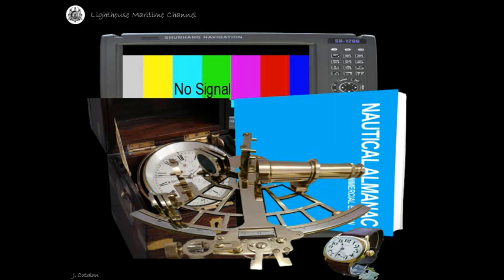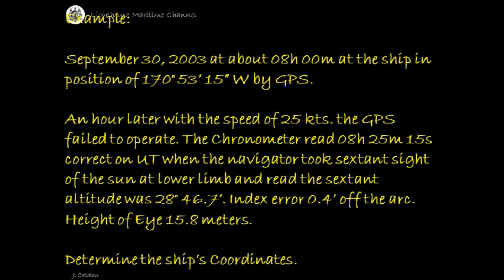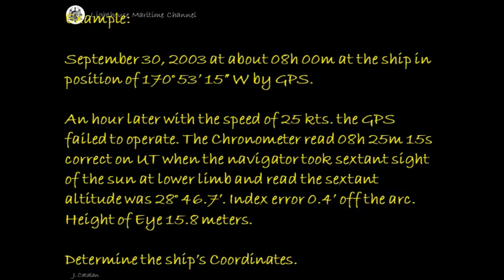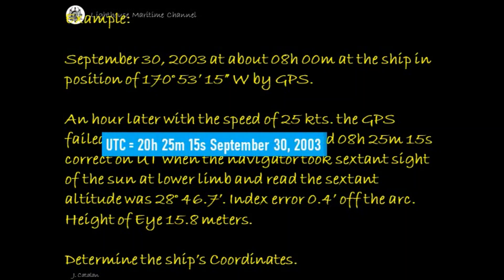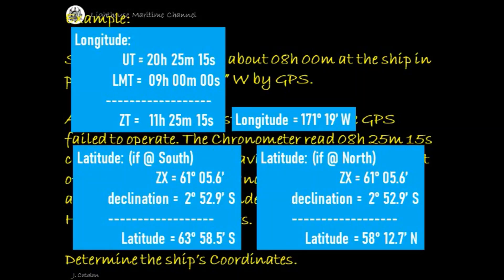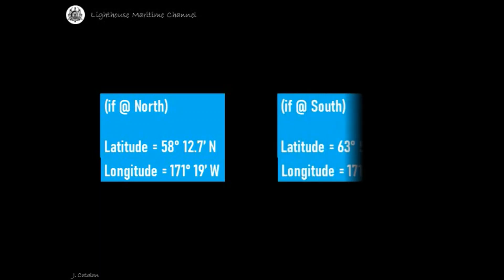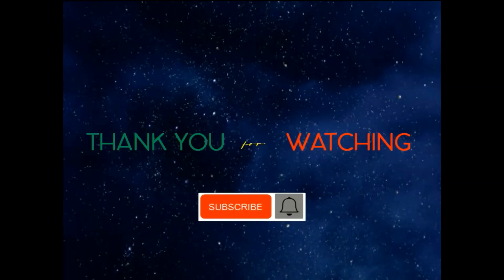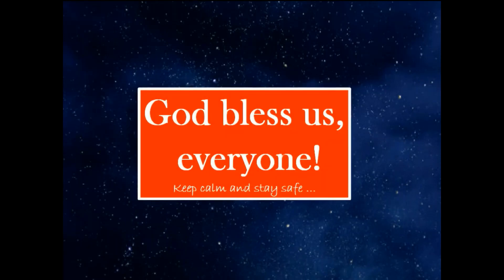How to Determine ship's Position without GPS